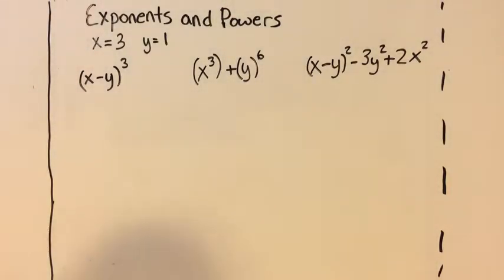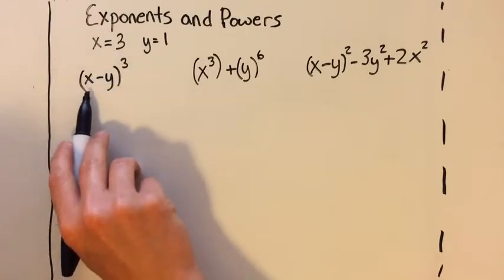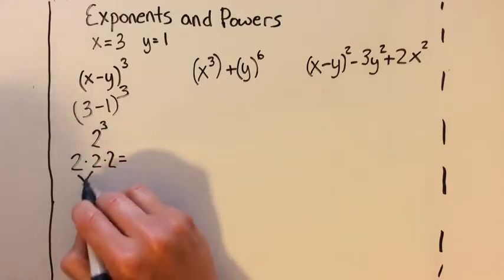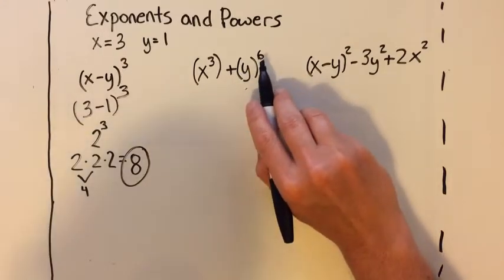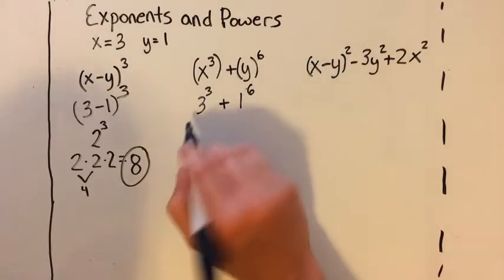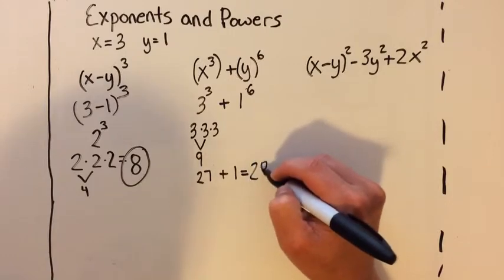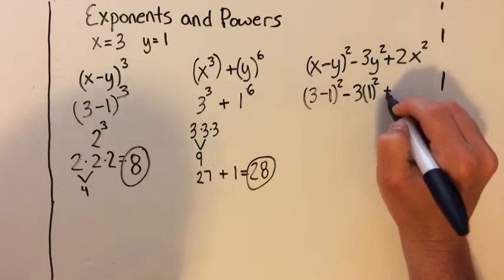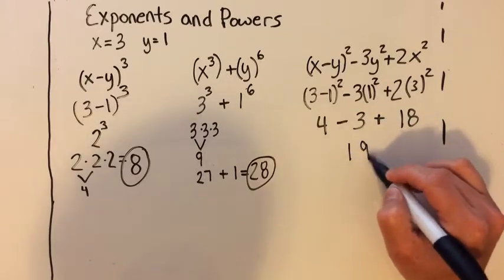Algebra 1- Exponents and Powers Practice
Algebra basics of exponents and powers.

Providing free math and physics problem solving for high school and college students.

If you have a math or physics question then click on 'Ask a Question'

Perhaps your question will be my next video.

If you want to see a picture of the final step by step then